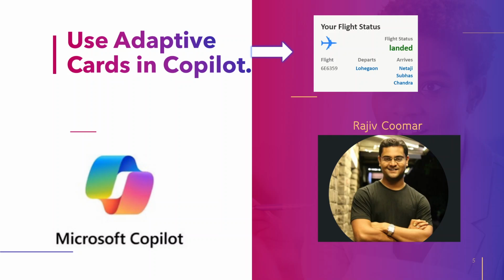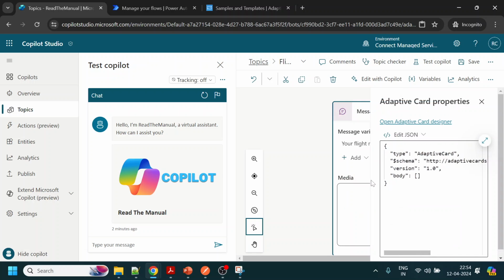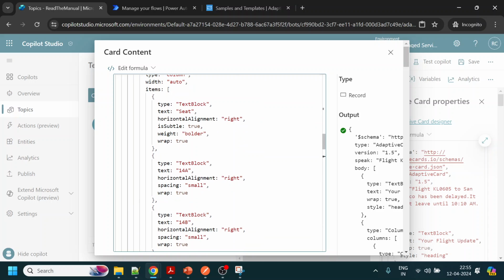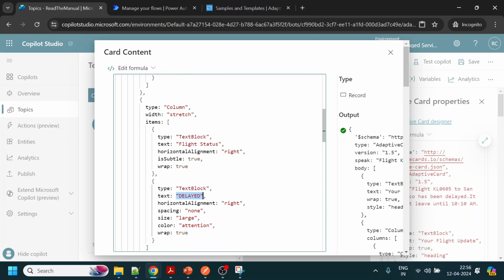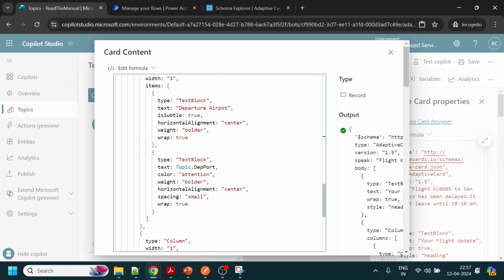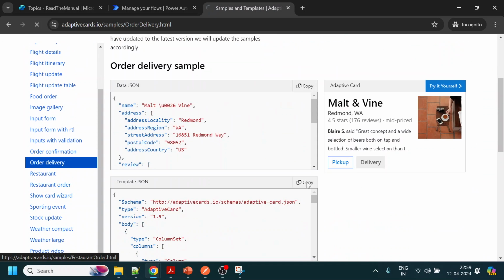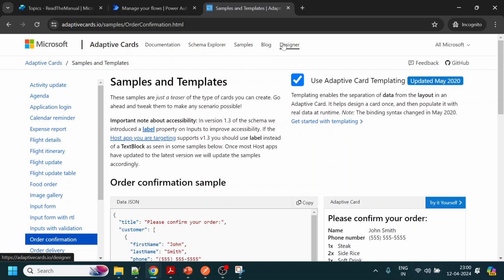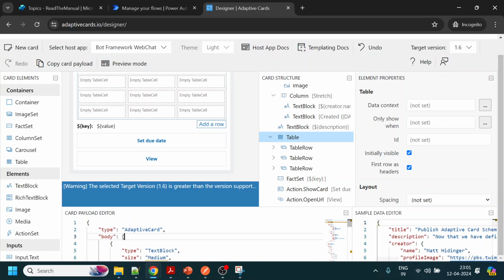How to Use Adaptive Cards in Copilot | Microsoft Copilot